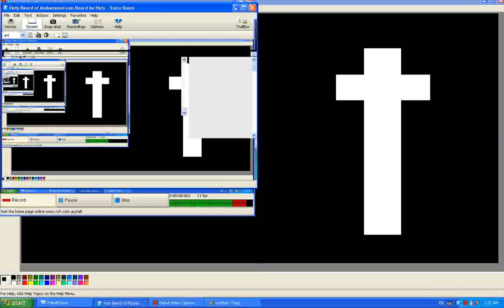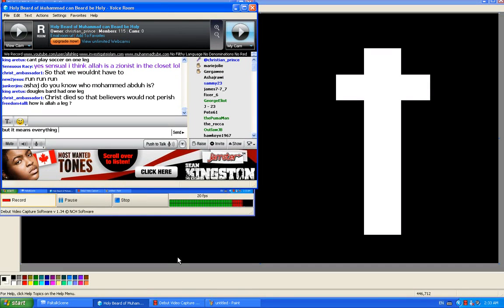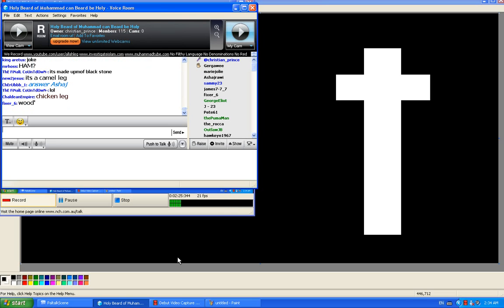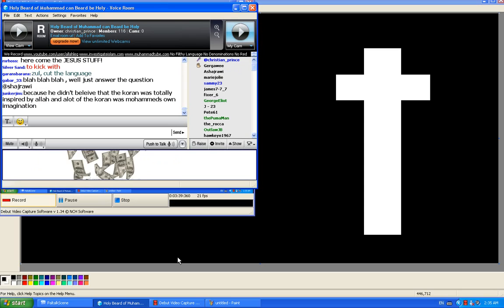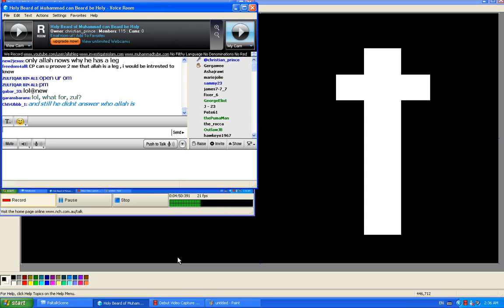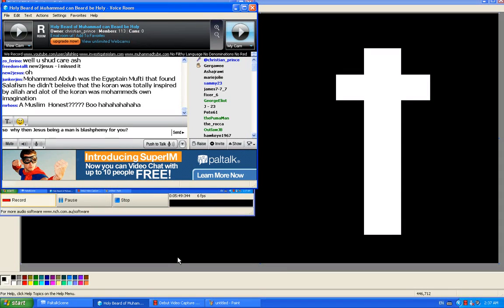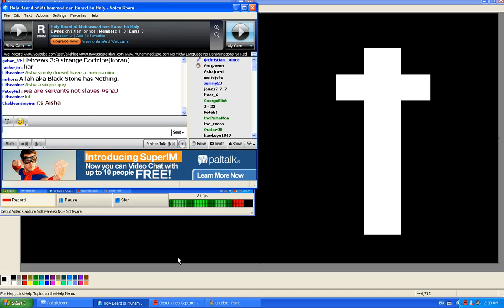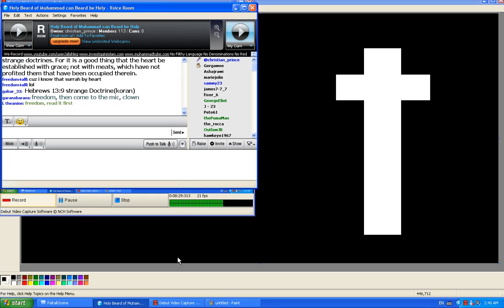Ashjrawi VS Christian Prince Allah is a leg with no girlfriend and you must be his slave without question part 2